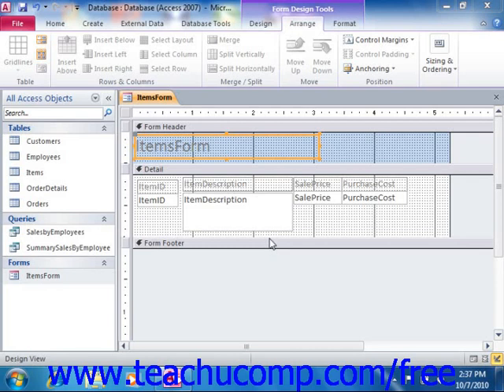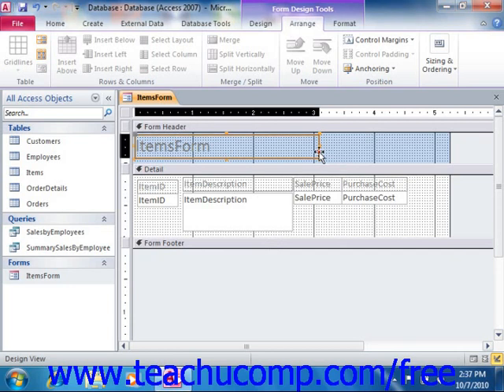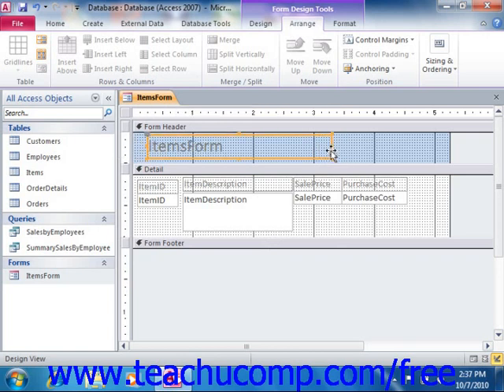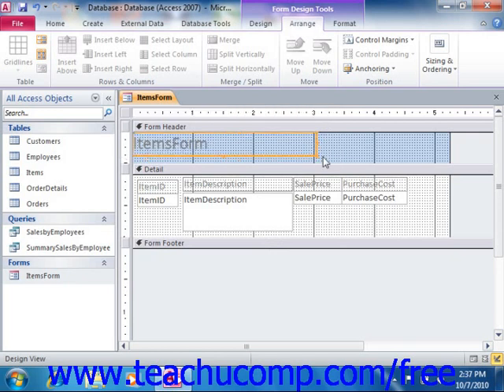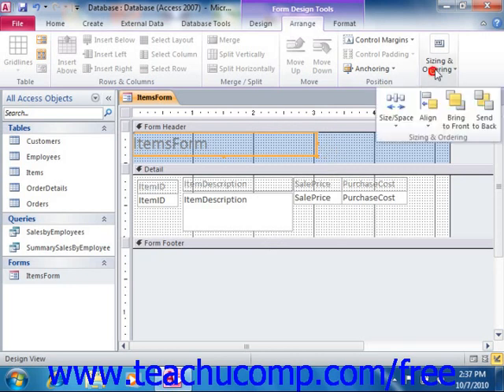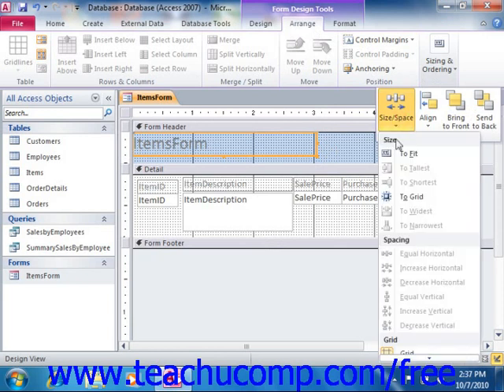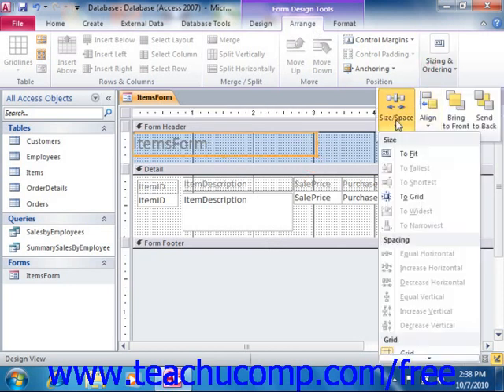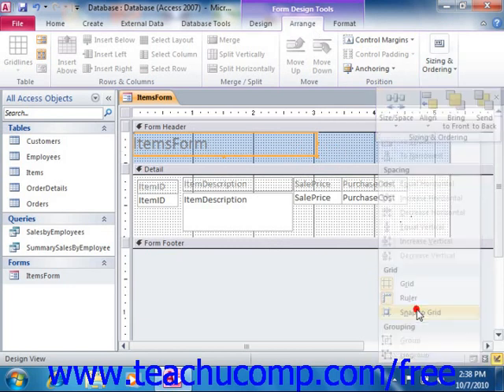Access 2010 Tutorial The 'Snap to Grid' Feature Microsoft Training Lesson 10.8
Learn about the 'snap to grid' feature Microsoft Access - the most comprehensive Access tutorial available. Visit us today!